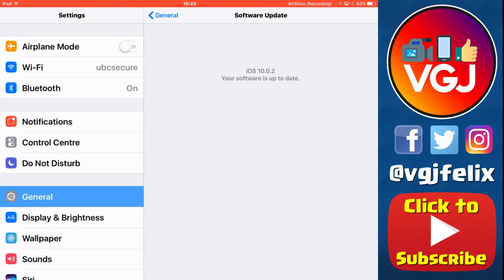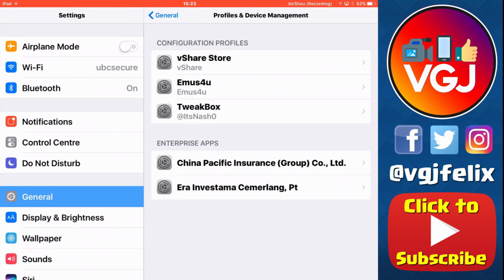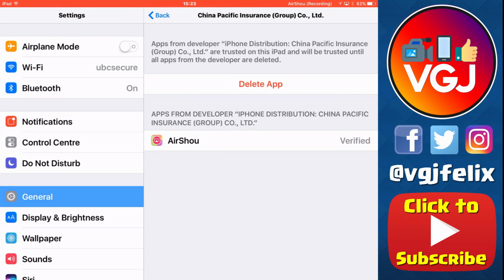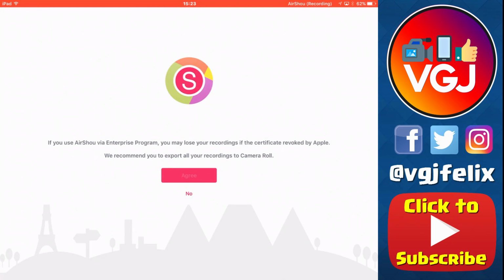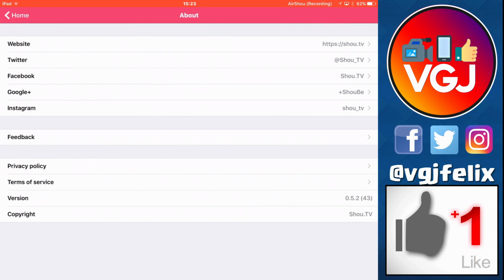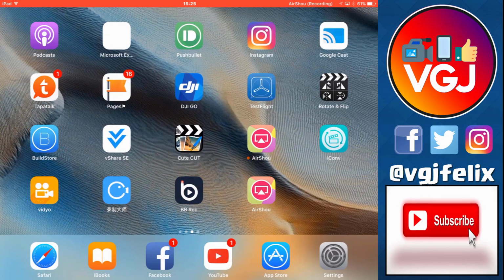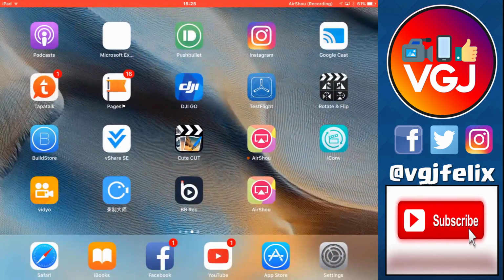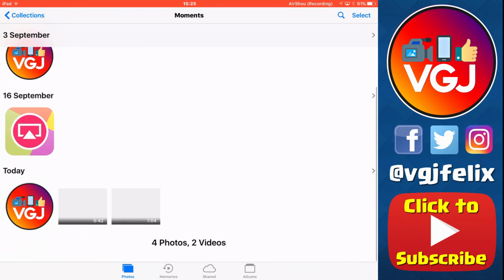Airshou iOS 10.0.2 Update - Still Working? Free iPhone and iPad Screen Recorder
When Apple updates iOS there's always the worry that it might knock off those non App Store apps like Airshou. But someone's got to test it so I went ahead and updated to iOS 10.0.2. and then tried to install and use Airshou. Here's what happened.

Thanks to SuperNima for the spot that iOS had been updated.